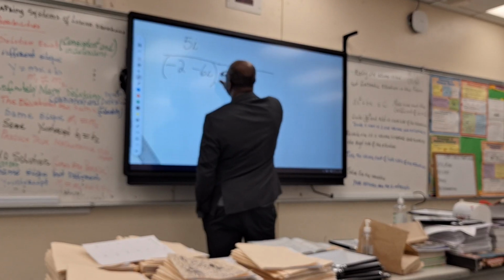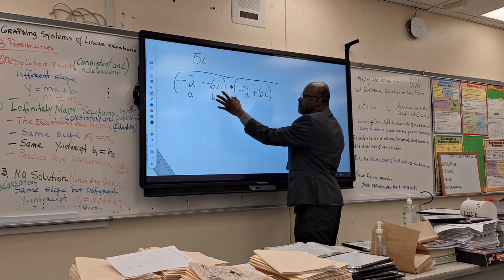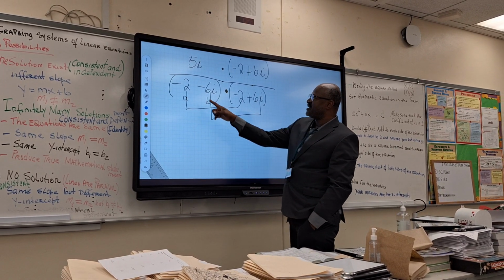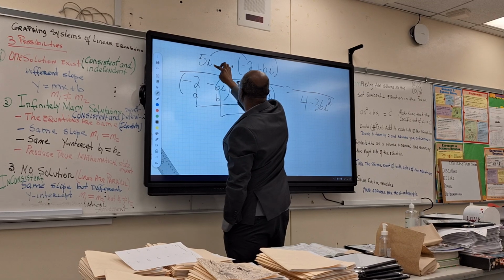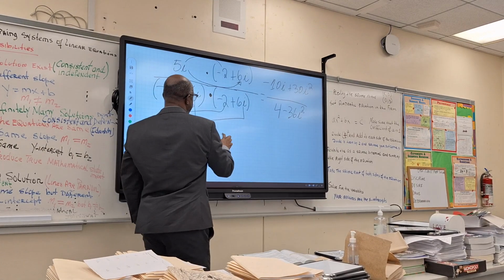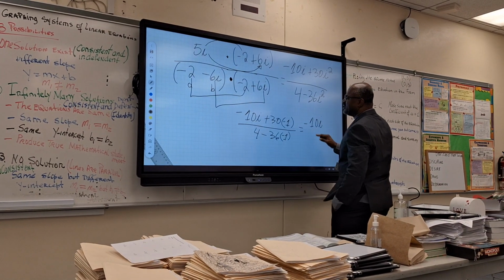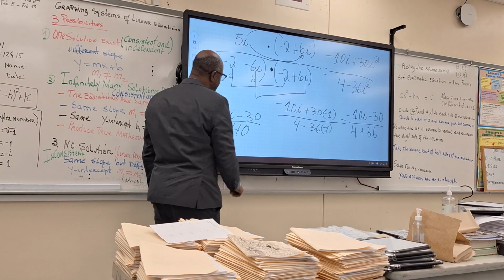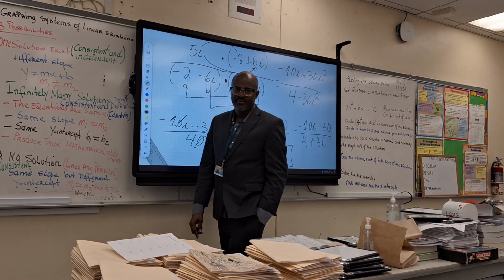Rationalizing Imaginary Denominators January 22, 2024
Use Conjugates to Rationalize your Denominator.